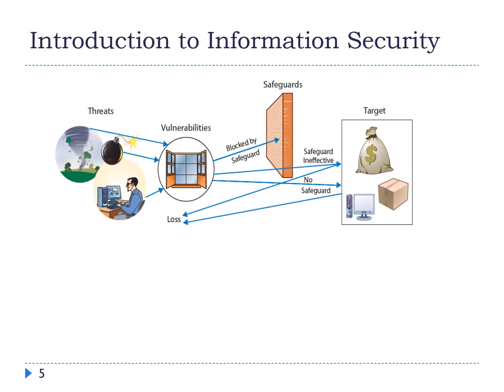ch04 01 Introduction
Ch 4.1 Introduction to Information Security